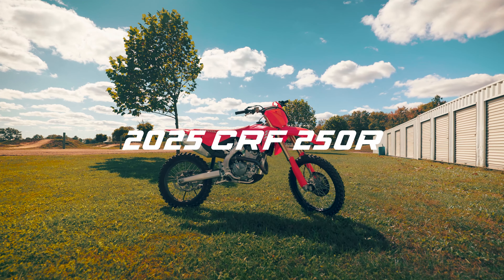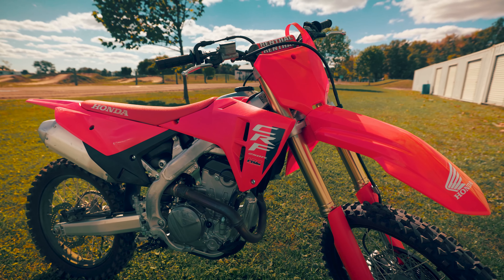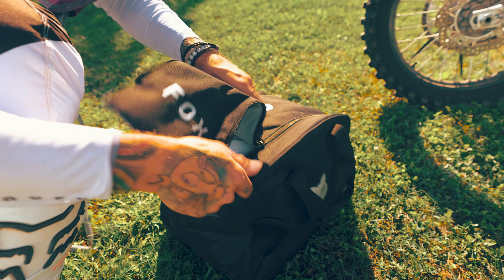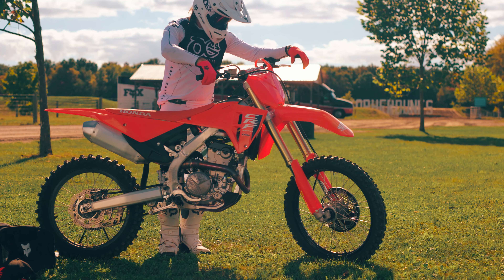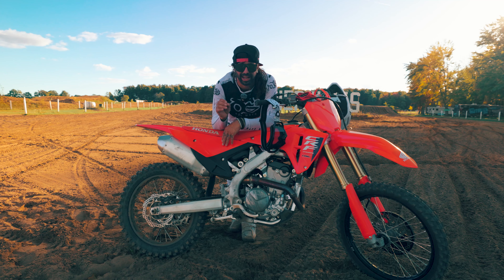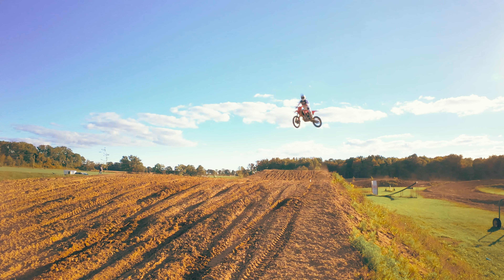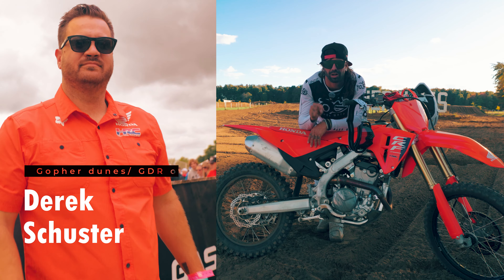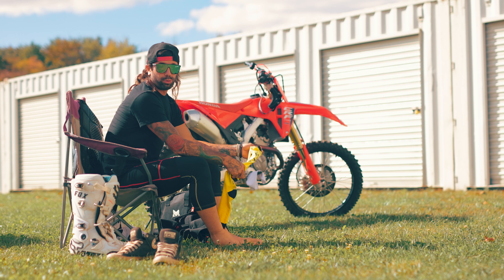2025 Honda CRF 250R test ride at Gopher Dunes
Take a ride with me as I hop aboard a bran new 2025 Honda CRF 250R at Gopher Dunes Canada

Honda made some changes and I know you will like them